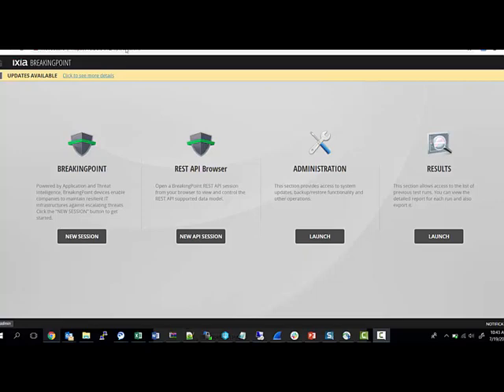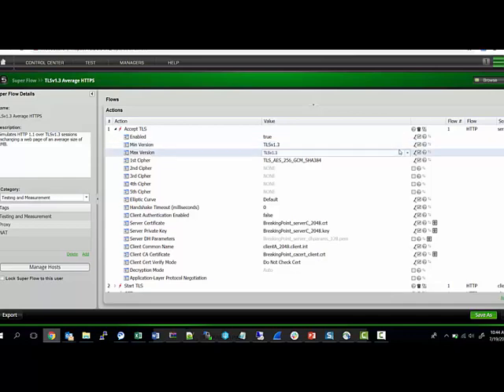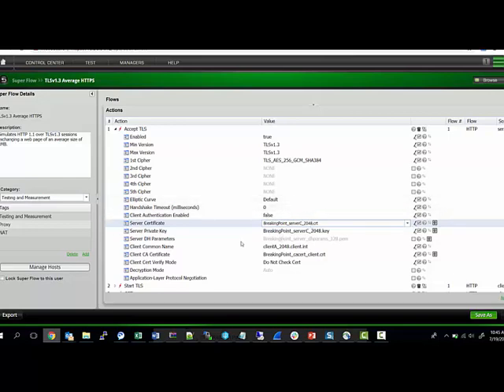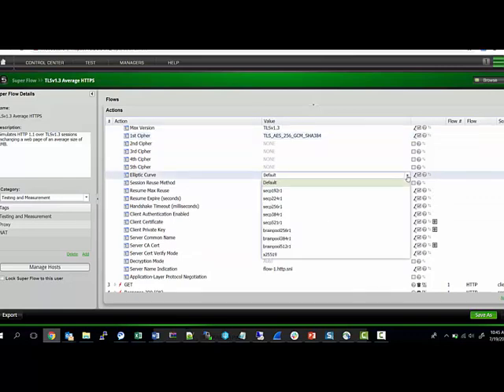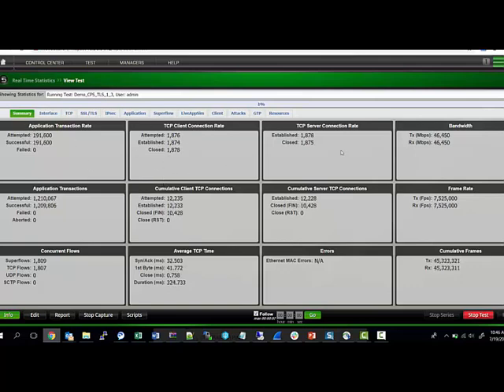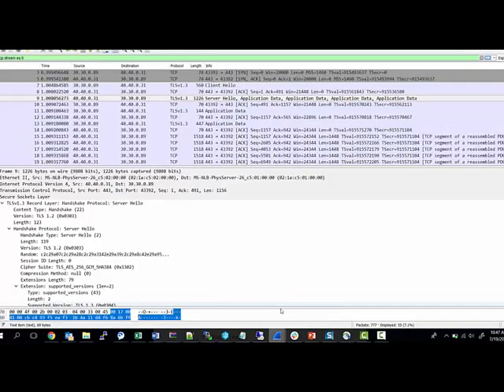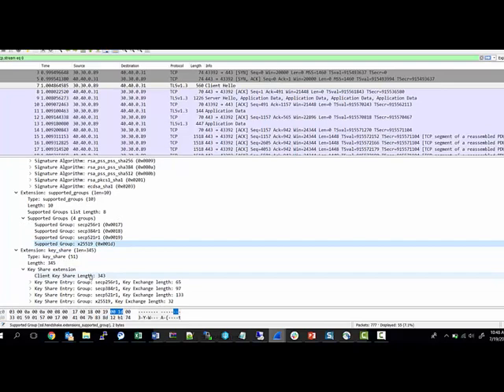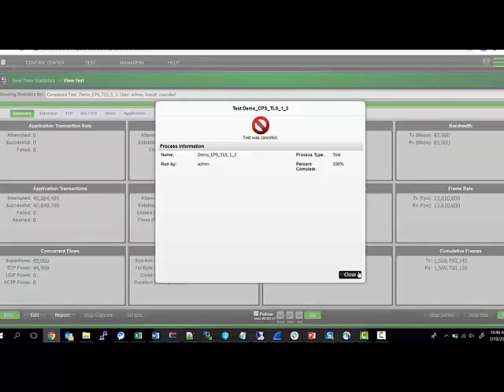BreakingPoint 9.00 - TLS 1.3 Performance Testing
BreakingPoint 9.0 introduces the new TLS 1.3 version that’s stated to be faster and more secured than the earlier TLS versions. This video takes you through the ways to configure TLS 1.3 and also shows ways to conduct a high-performance TLS 1.3 test